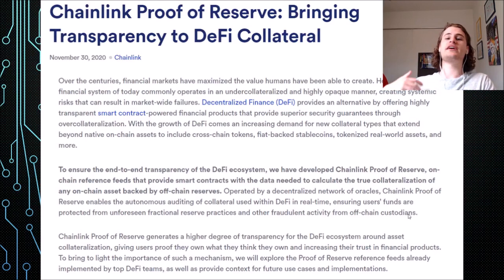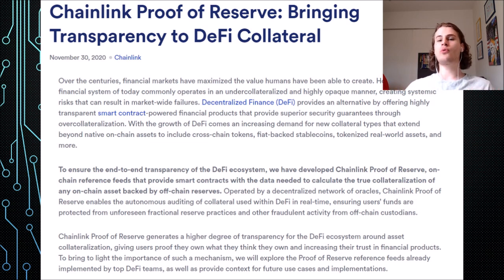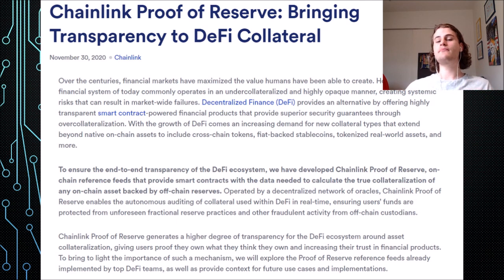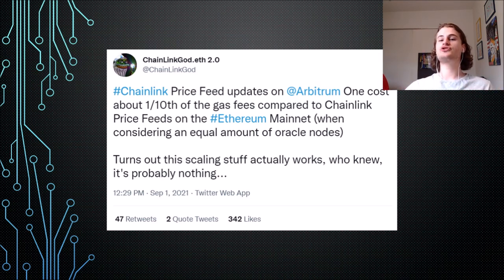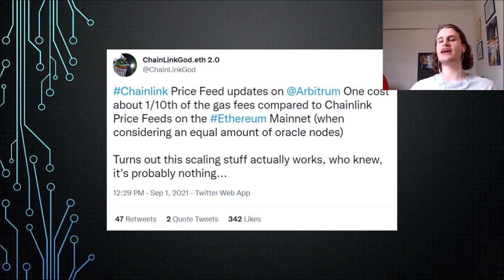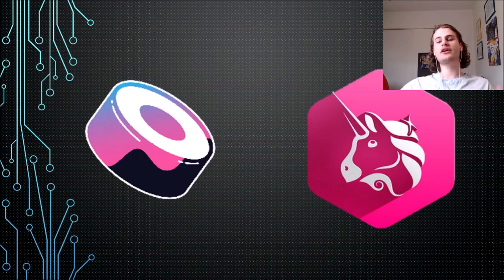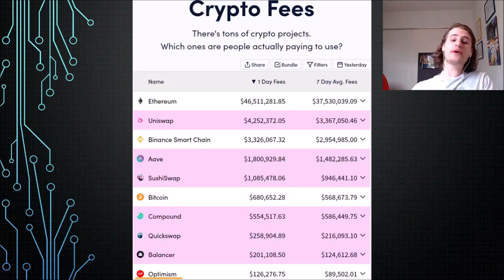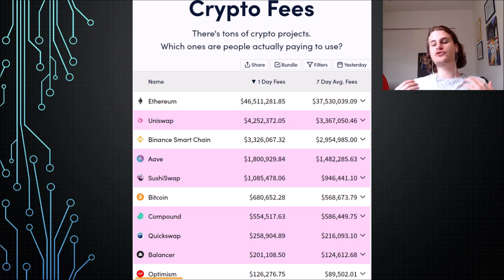Chainlink Proof of Reserves is Huge! Arbitrum is Live and more!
Welcome to Max Invests!

In today’s video we take a look at Chainlink, Eth, Arbitrum and more!
This channel is also home to a myriad of cryptocurrency and stock content. I am a huge Defi Bull and strongly believe that the Defi space is going to take off over the coming decades with Ethereum being a leader in this space. Moreover, there will occasionally be stock market content and general investment content broadcasted on the channel!